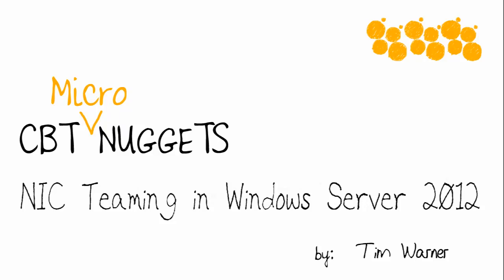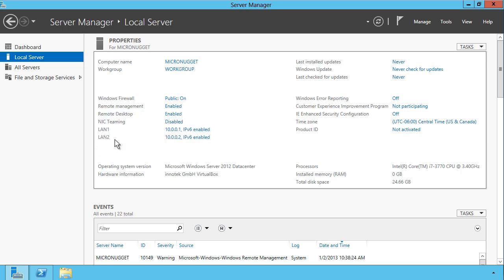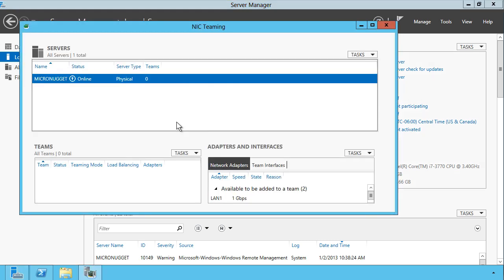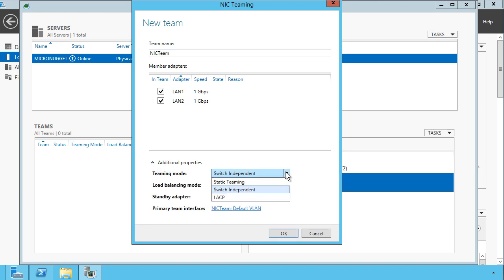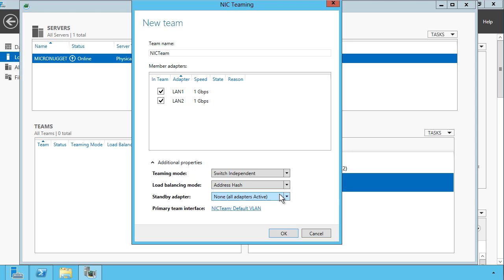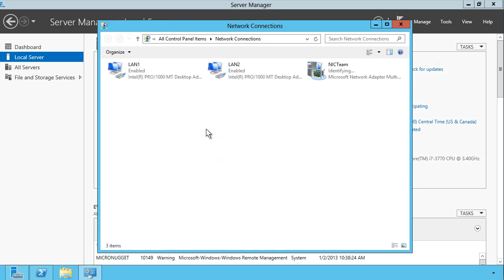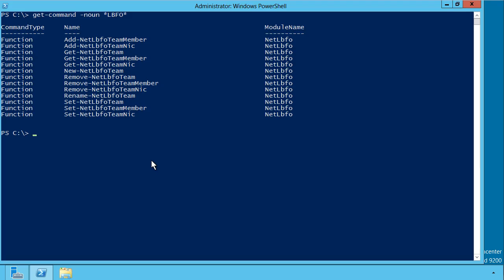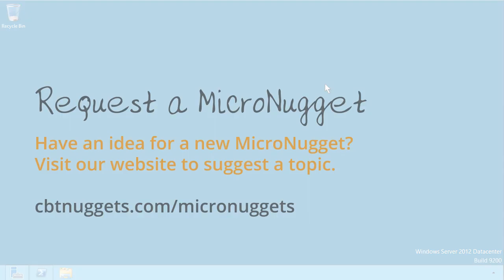MicroNugget: What is NIC Teaming in Windows Server 2012?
In this video, Tim Warner covers NIC teaming in Windows Server 2012. At the time, teaming network interface cards wasn't a new concept, but Microsoft did add it as a native feature in Windows Server 2012. Head into the Server Manager Utility and see how to team your NICs.

Although third parties had been supplying methods for teaming NICs in previous versions of Windows Server, as of Windows Server 2012, NIC teaming — also known as NIC bonding, or load balancing and failover (LBFO) — became one of the most useful and important native features of Windows Server 2012.

Up to 32 NICs can be teamed in the Server Manager Utility — or via PowerShell — to boost the performance or redundancy of your physical network interface cards. See the implementation process for enabling NIC teaming, how to decide where the logic for traffic determinations occurs, and how to set the IPv4 address manually.